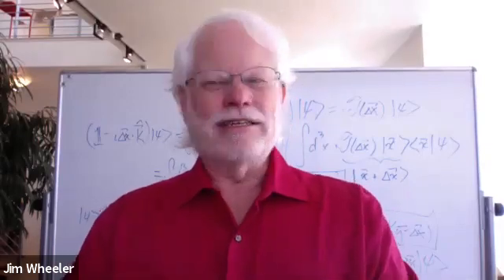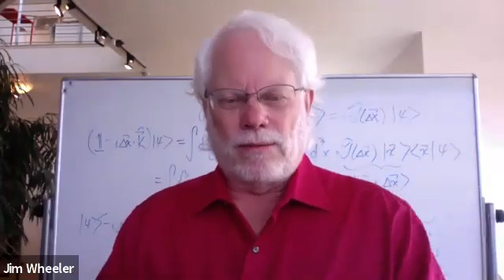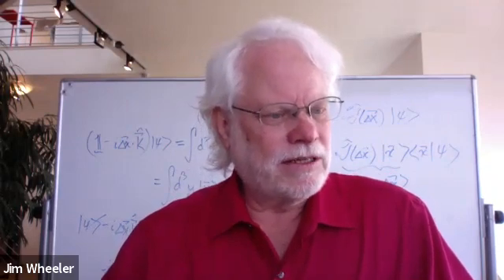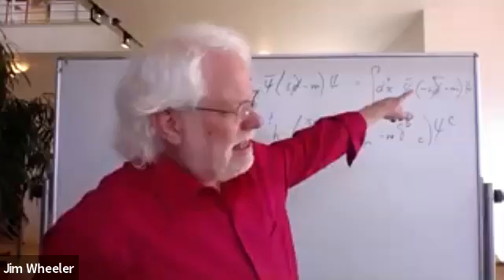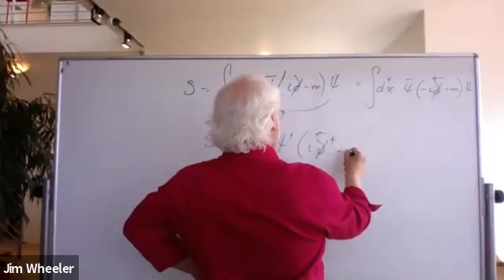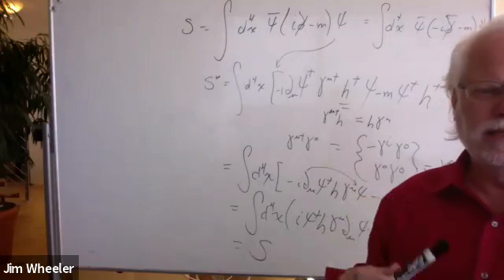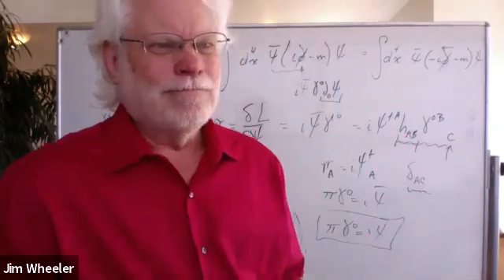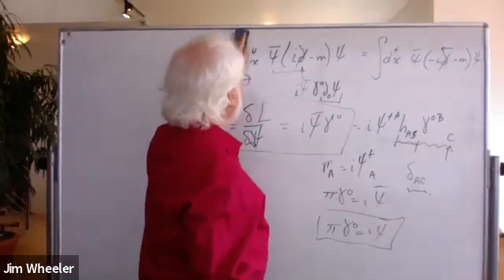QFT 2021 Mar 08 Lecture 12